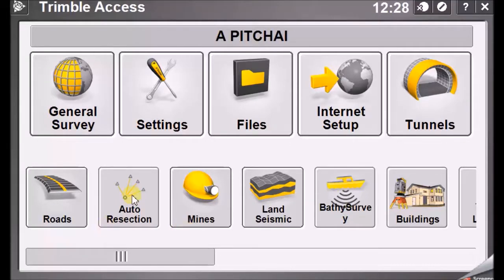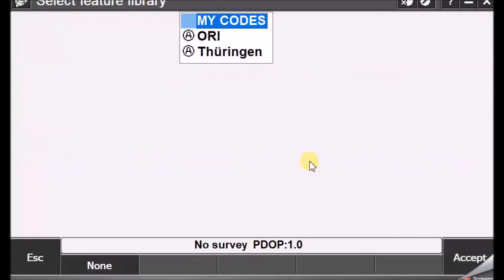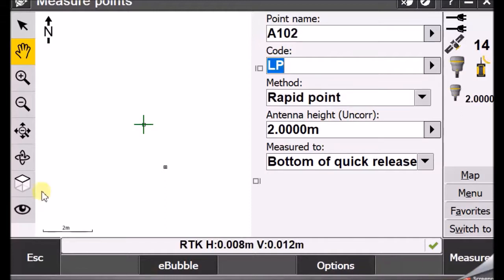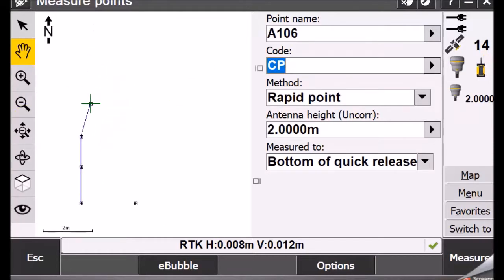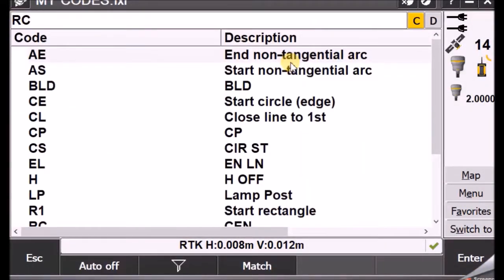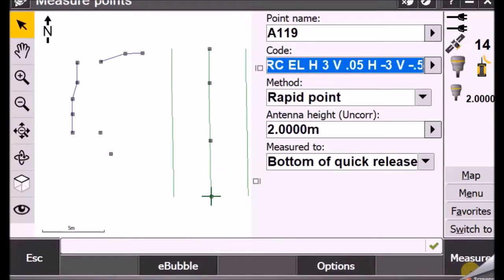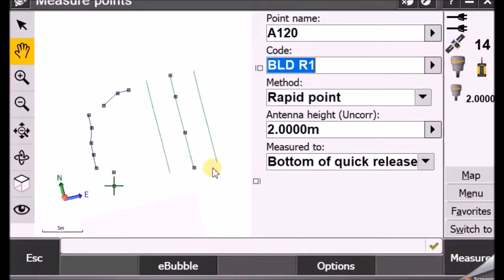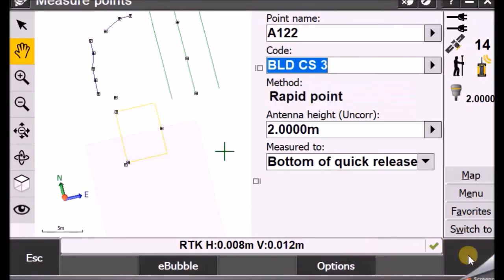TA Feature code collection PART 1